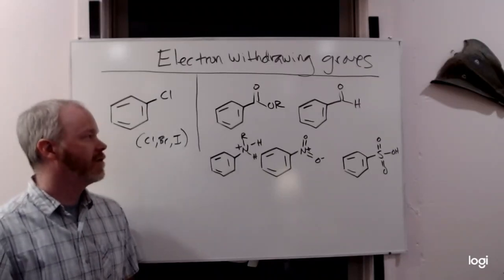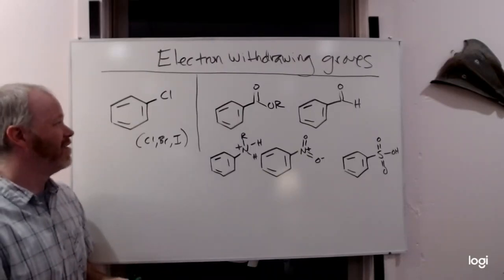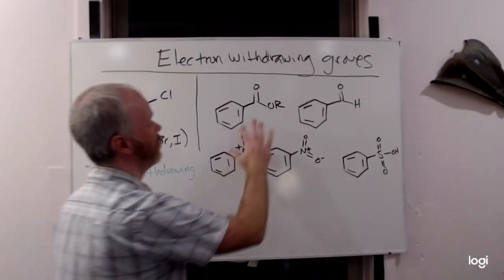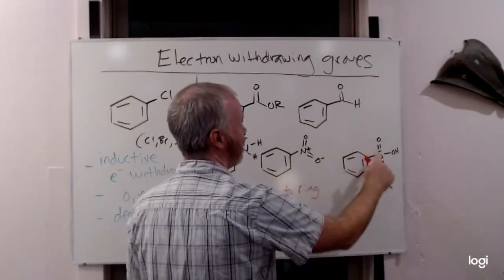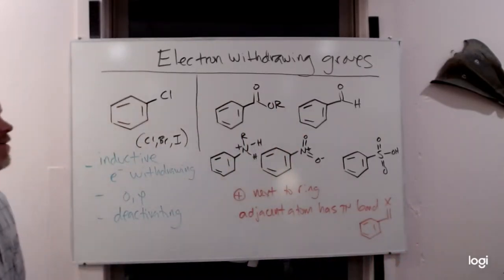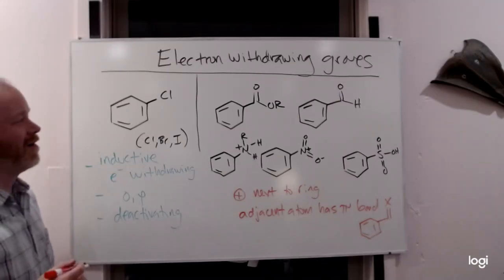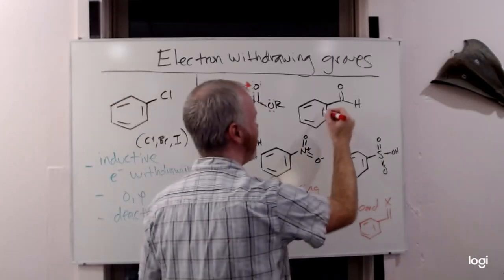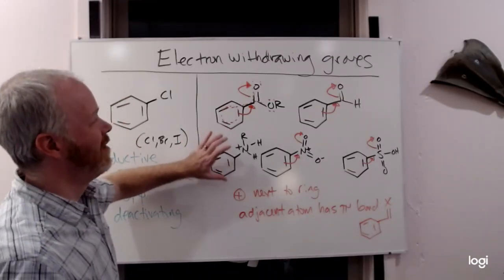Electron Withdrawing Groups in EAS Reactions 2